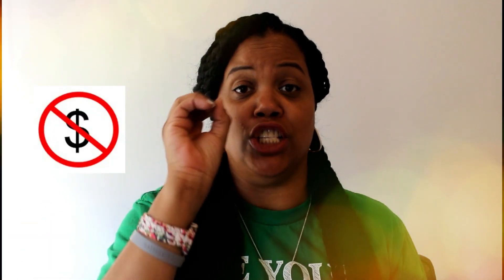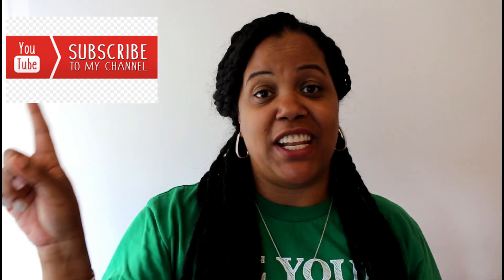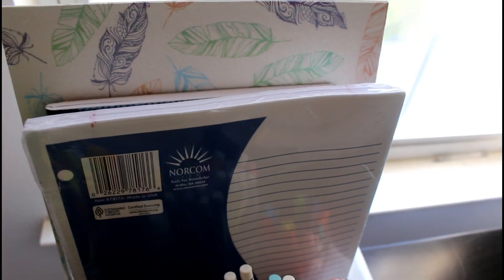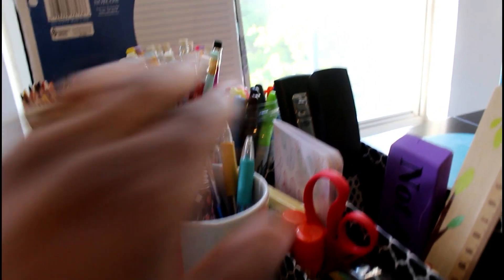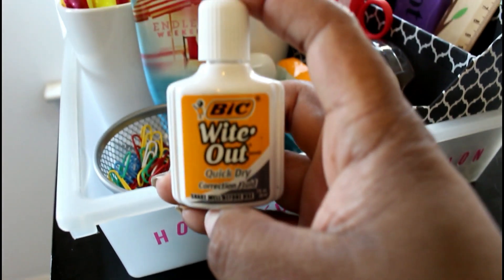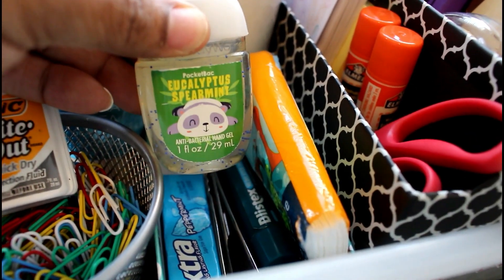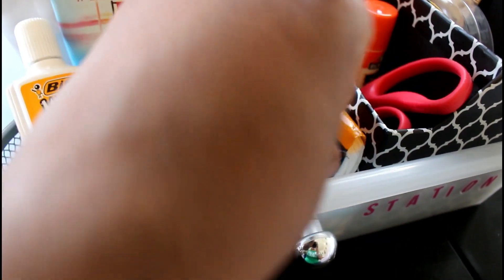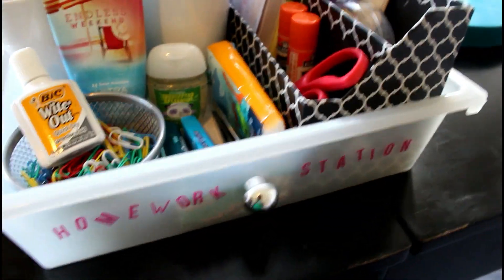My $0 BACK-TO-SCHOOL Mini Homework Station!!!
livelifelovely Today I created a Back to School Homework Station with a cost of. $0! Yes I spent nothing! I just gathered items from around my house. Didn't realize I had that much stuff already! Please follow me on all social media, like and sub! :)

Join my circle of Lovely people and check me out on:
Author:
You can purchase my book on Amazon.com :)  Titled: Try Success, It Won't Bite!

I am a woman who loves life by choice!  I am a mom of 4 kids, a wife of 20 years, an educator, a life coach, and a lover of decor, planning, cooking, and all things lovely.  I named my channel live life lovely because so many people in the world feel that their life is not lovely and I want to change that.  You too can make the choice to live the life you want and make it lovely.  Only you have the power to make your life what you want it to be!